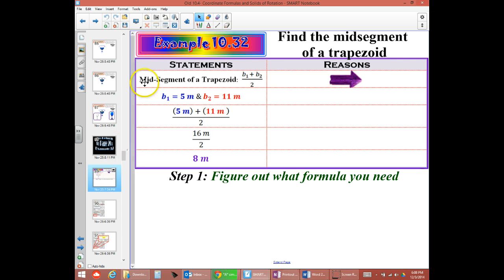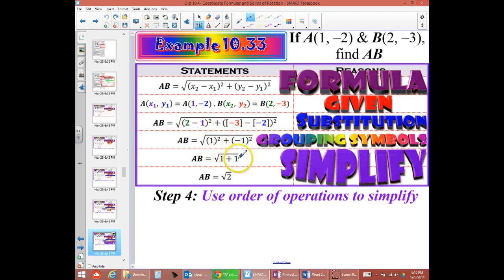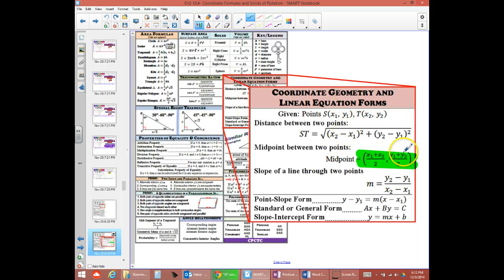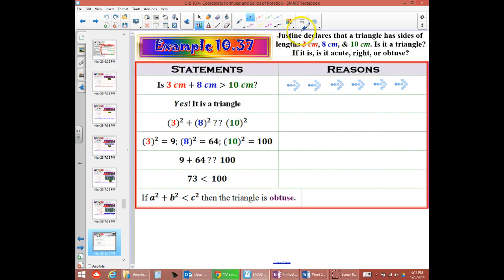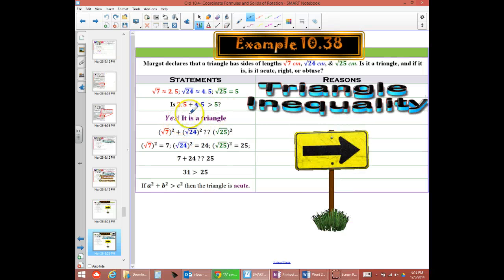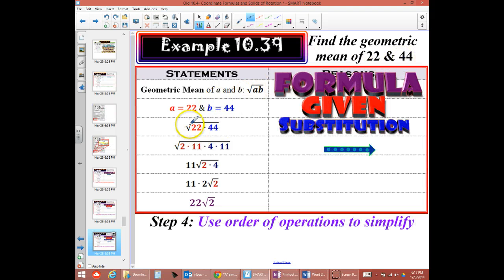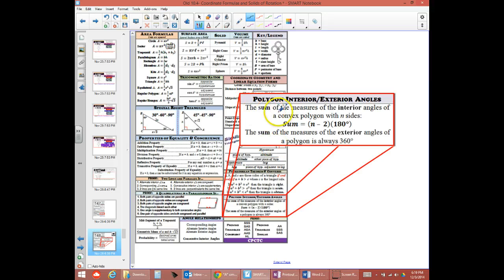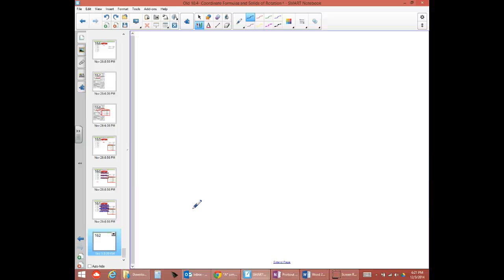Geometry Notes 10.4